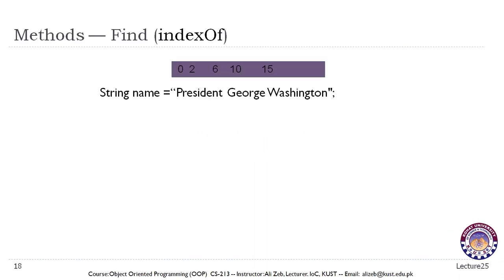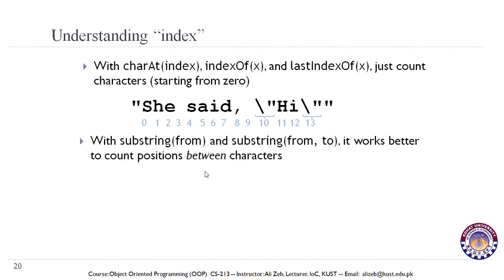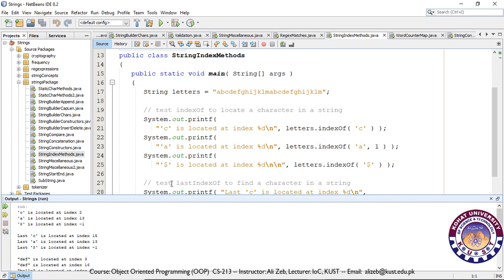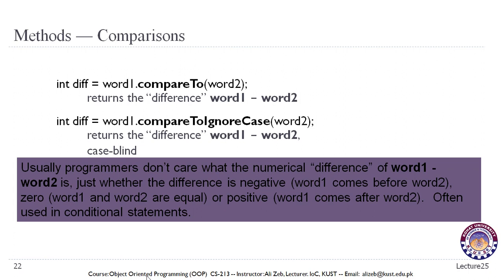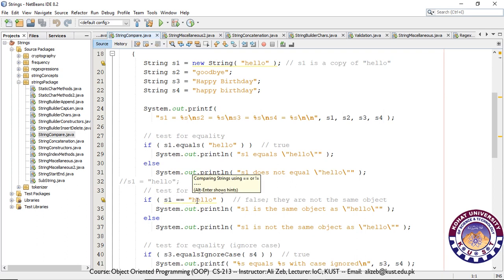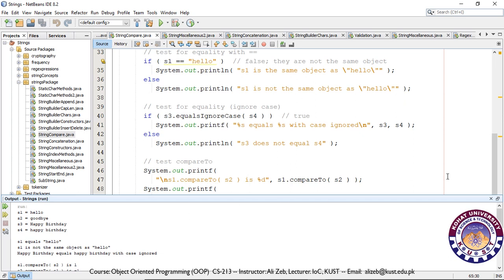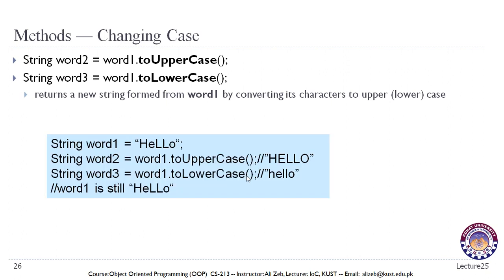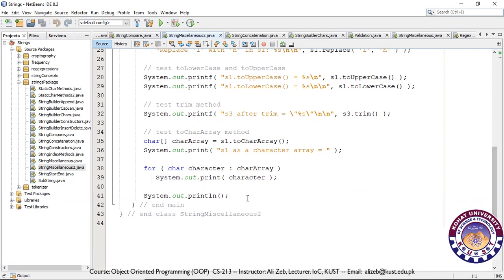Lecture 25-V2- Object Oriented Programmin in Java - Strings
This lecture explains the basics of Strings and String operations in Java